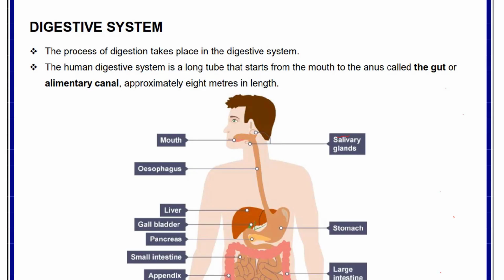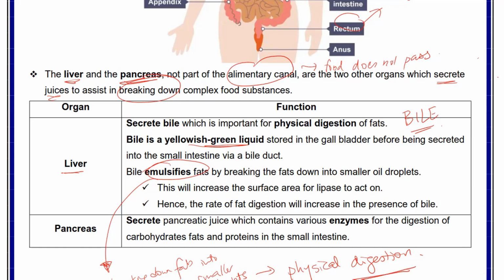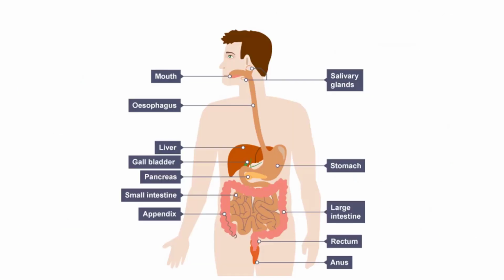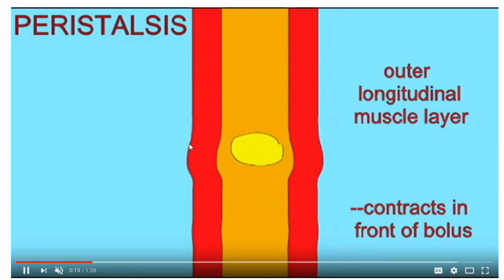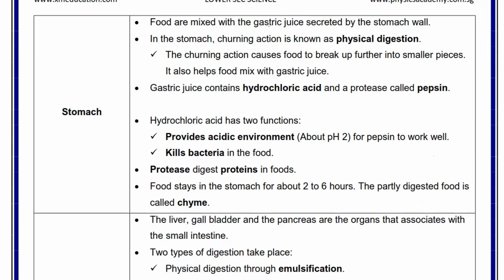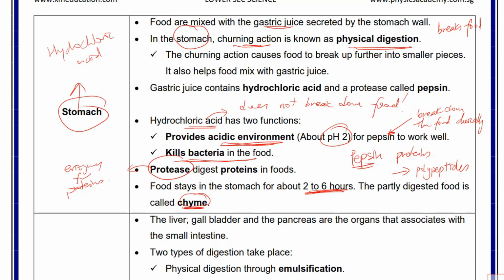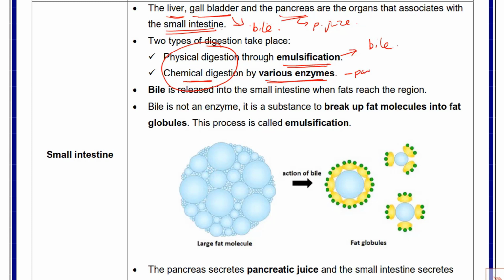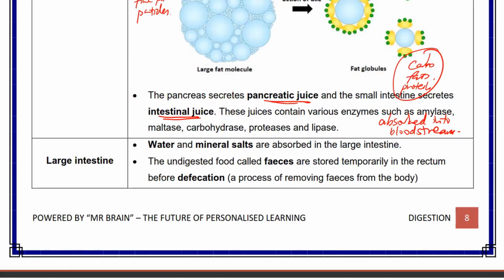[LOWER SEC SCIENCE - BIOLOGY] The Digestive System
Do you know the process of digestion takes place in our digestive system?